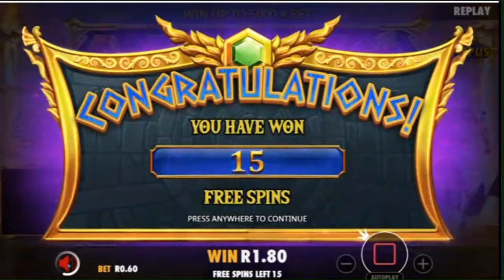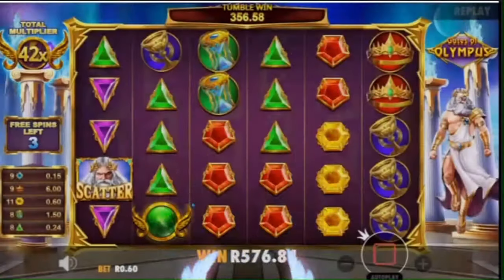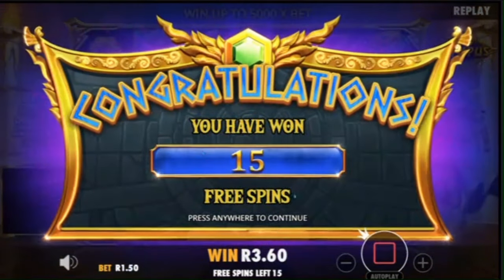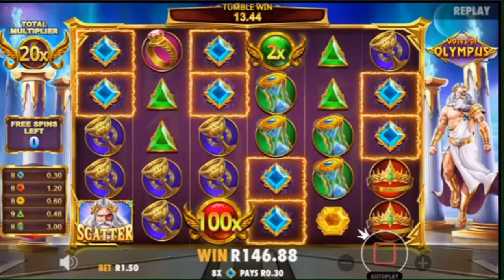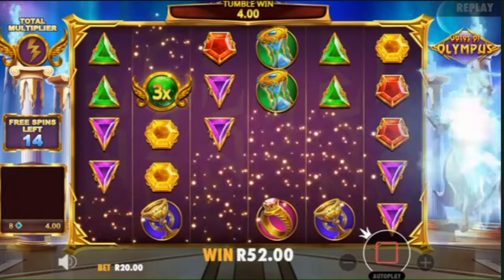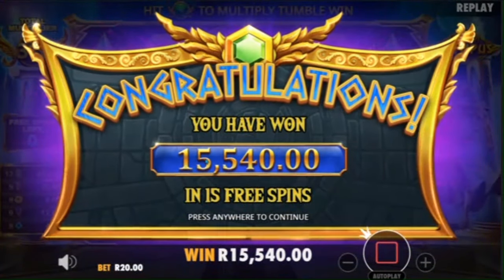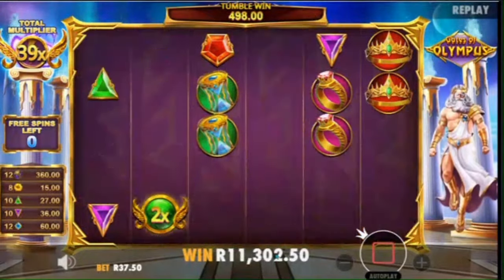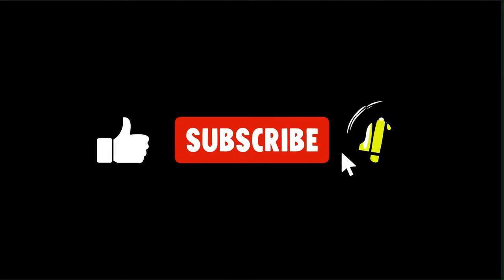SUBSCRIBER HUGE WINS 🤑EPISODE (9)🔥💯💥🎊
FEATURING:

* GATES OF OLYMPUS.
* GREAT RHINO MEGAWAYS
* HOT HOT HOLLYWOOD
* STARLIGHT PRINCESS

"MASSIVE EPIC WINS"
Thanks to our sub"s for sharing and congratulations on your wins.
( Sade , Jordan , Yugen , Aiden and Anonymous )